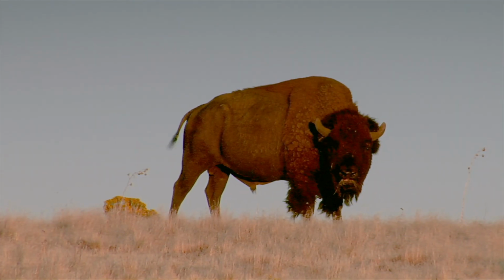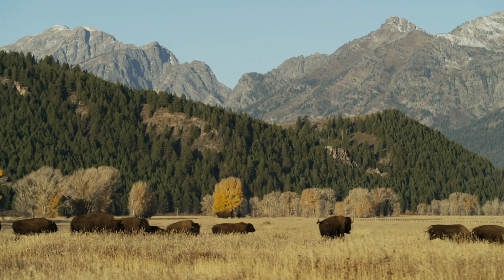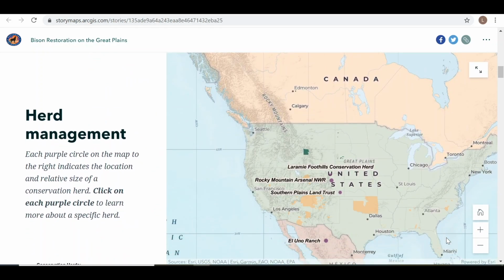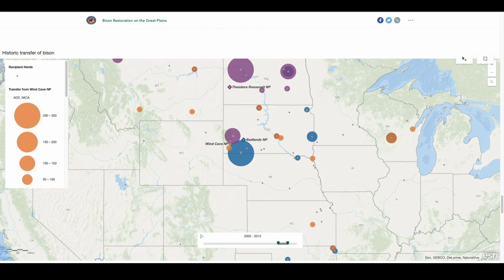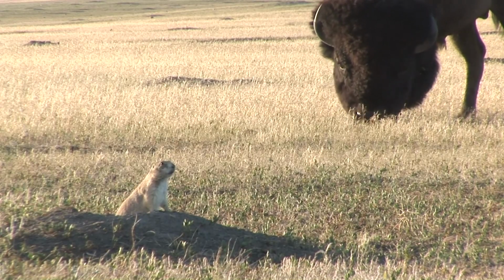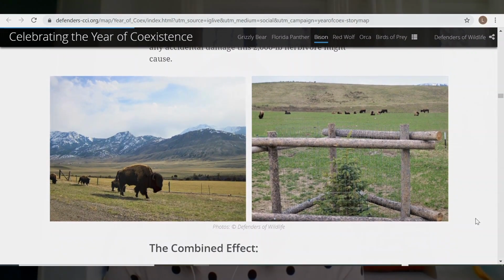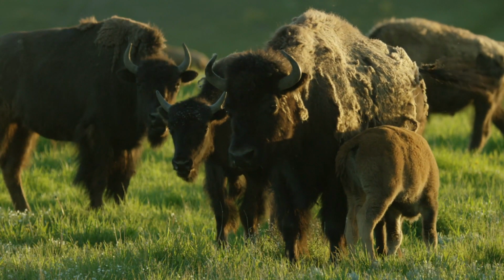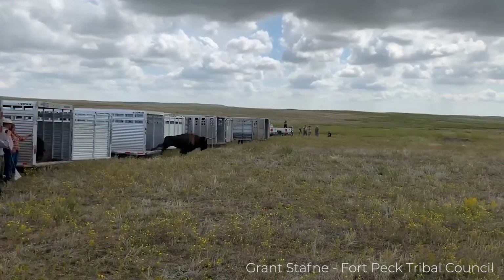MapMonday - Bison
Happy Monday! Join Lindsay and Chamois to learn more about America's national mammal - the bison.

Video Transcript:
Hey there and welcome to another Monday! I’m Lindsay, the Conservation GIS scientist in the Center for Conservation Innovation, here to cheer you up with one bison of a map! It will catch on…

Anywho - bison are North America’s largest land animal with mature bulls standing over 6 ft high and clocking in at up to 2,000 lbs! That’s heavier than a smart car! Even newborns can be as heavy as a 10-year-old kiddo - and just as bad about doing her virtual homework!

However, there are so few bison left that they are considered “ecologically extinct”. This means that their natural role in the Great Plains ecosystem has been severely diminished.

Defenders of Wildlife is working with several national parks, tribes, the InterTribal Buffalo Council, World Wildlife Fund, National Wildlife Federation and the Wildlife Conservation Society to establish new bison herds in key locations across the Great Plains to ensure the persistence of our national mammal.

This Monday we will get to know this symbol of unity, resilience, and healthy landscapes of communities. All hail the American bison!

Prior to European settlement of the American frontier, about 30 million bison roamed North America - from the forests of Alaska and the grasslands of Mexico to Nevada’s Great Basin and the eastern Appalachian Mountains.

But by the late 19th century, fewer than 1,000 could be found on the continent, with only a handful of wild bison left in the American West.

The effort to bring bison back to their historic range in Badlands National Park first began with the reintroduction of 50 animals to the park in the 1960s from Theodore Roosevelt National Park, followed by 20 more in the 1980s from Colorado National Monument.

Since then, Badlands National Park has been the source of creating bison herds across the United States. Our GIS tracking tool, showing historic movements of bison from Badlands, Wind Cave, and Theodore Roosevelt National Parks, also has direct applications to tracking animals translocated to various conservation herds across the plains.

The map shows an animated time-lapse of the transfer of bison between herds tracing back to as early as the 1920s. Each gray dot marks a site that has received bison from one of these three source herds.

These restoration efforts will help to increase the genetic diversity of the bison population - one of its greatest threats to survival.

They are also heavily impacted by human intolerance and habitat fragmentation. Helping to minimize these impacts can lead to this grazer once again becoming a keystone species in the Great Plains.

The bison helps create critical Great Plains habitat which supports a variety of other wildlife. As bison forage, they aerate the soil with their hooves for vegetation to grow and disperse grassland seeds as they migrate to seasonal habitats.

Additionally, prairie dogs prefer lands grazed by bison for establishing their colonies. Today, there are approximately 21,000 bison in more than 60 herds, managed as wildlife, within the United States and Canada.

It is safe to say that had it not been for the impressive conservation work of national parks, tribes, the Intertribal Buffalo Council and nonprofit organizations, including Defenders of Wildlife, bison would be in far worse shape today.

We are working to reduce conflicts between local residents and bison beyond park boundaries, establish conservation herds, and increase awareness of the importance of bison to the Great Plains.

Here is Chamois, our Senior Representative for the Rockies and Plains with more on bison.

Thank you, Lindsay! I'm Chamois Anderson, Senior Representative for Defenders of Wildlife based in Laramie, Wyoming. And Defenders is a leader in bison restoration.

We partner with Native American tribes and national parks across the West and the goal is to bring back wild herds, animals of high genetics and to manage them in conservation herds of 1,000 animals or more and then those herds contribute to a larger metapopulation of bison from Canada to Mexico.

So this is a tremendous effort, many partners - national parks, other NGOs or tribes - in restoring our national mammal back to our prairie grasslands and what this GIS bison map does for us is it's a visual tool to showcase all the various herds and the land and to see opportunities where we can expand bison habitat, acquire more land for their historic range and also to track the number of animals per herd.

So bison practitioners across the west are using this map. What's really great about bison is they're coming back for their ecological benefits, they're so important to our prairie grasslands, but also culturally for our tribes...